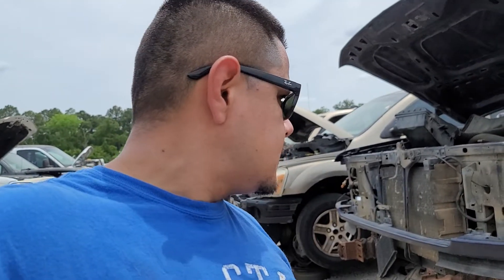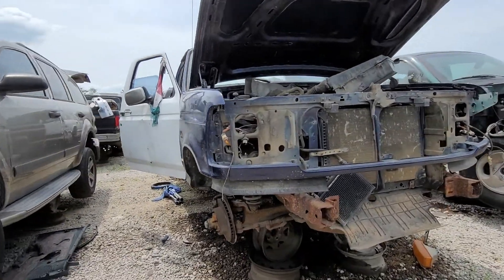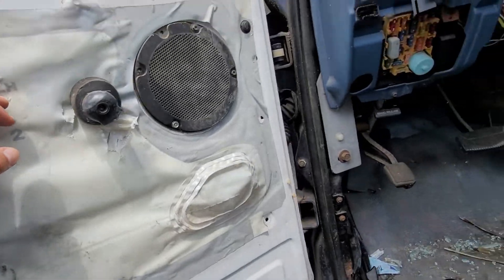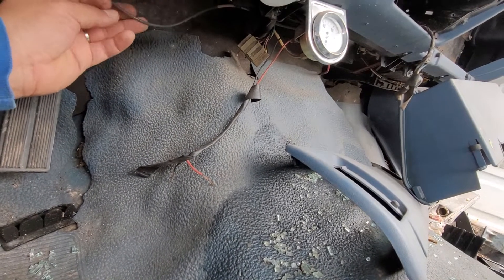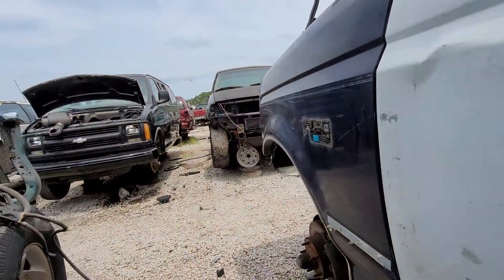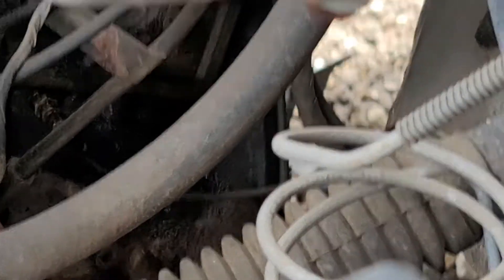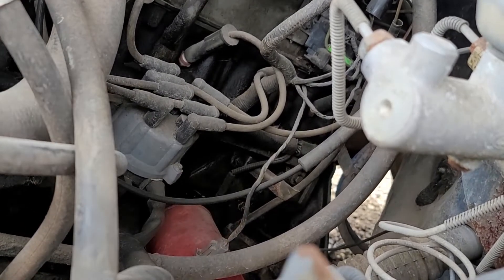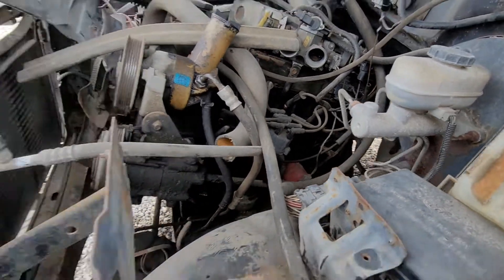Oil PSI Gauge - 1995 F150 OBS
here I show how a Oil PSI gauge is connected to the engine block on and inline 6 engine.